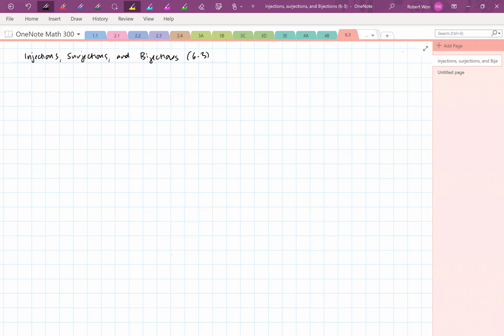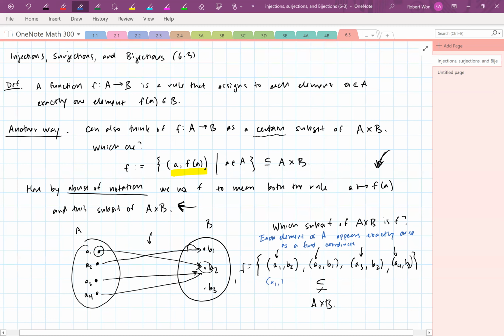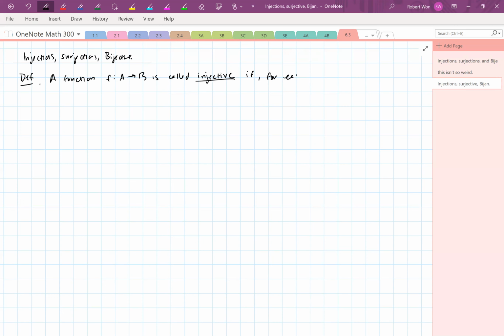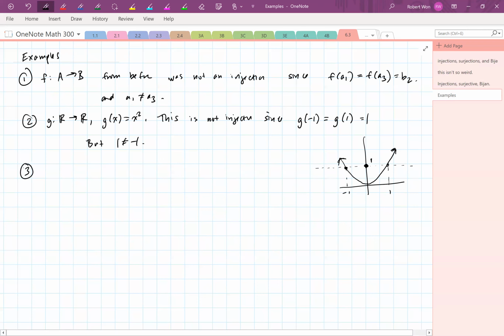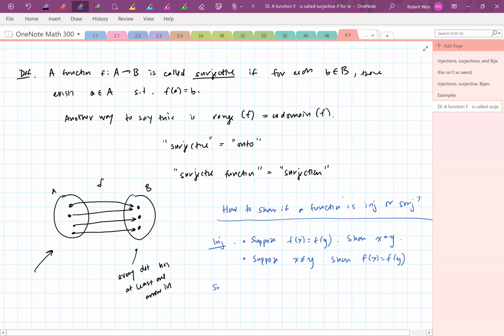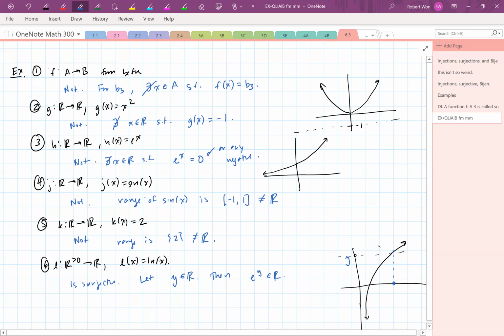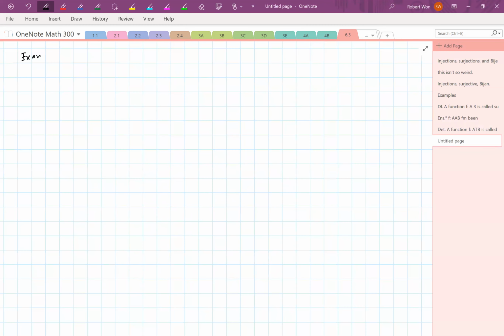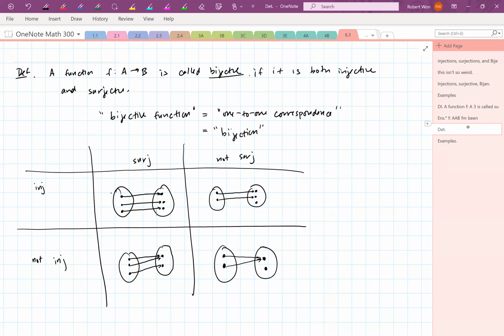(6.3) Injections, Surjections, and Bijections